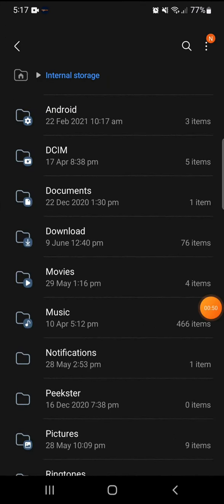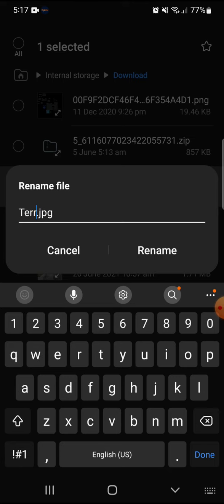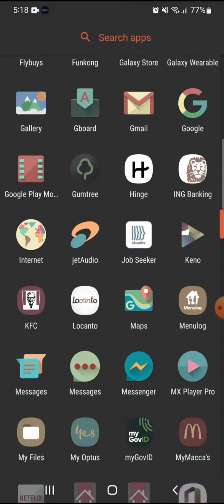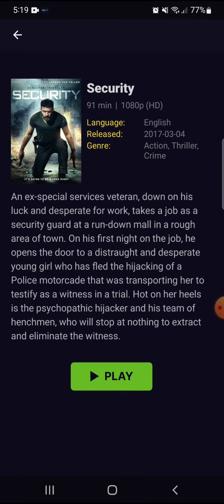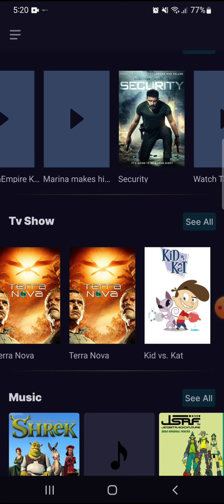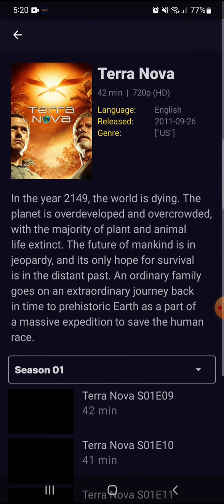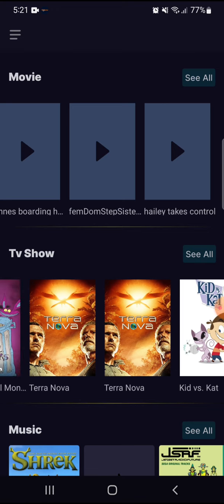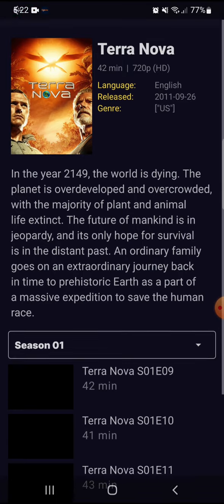Media App issues - 9th June 2022